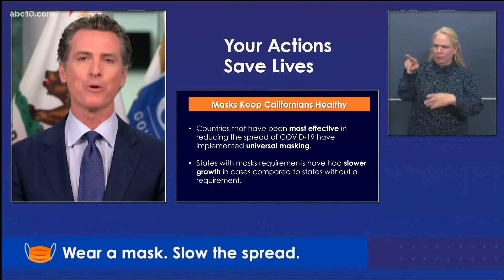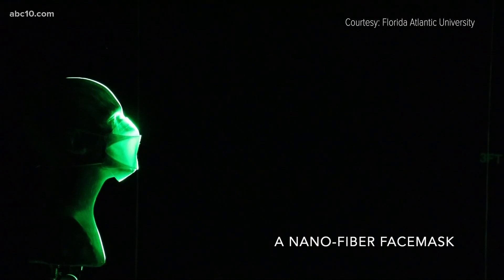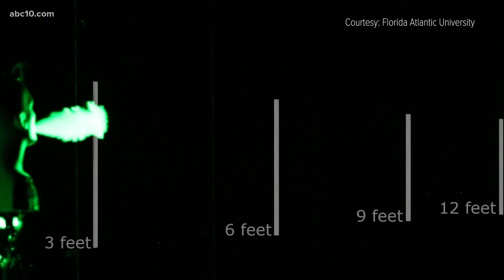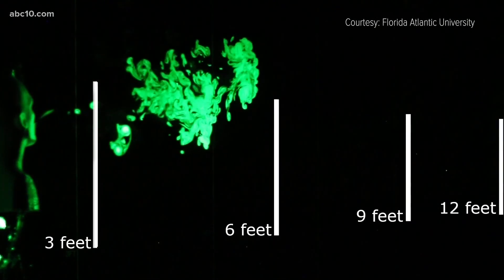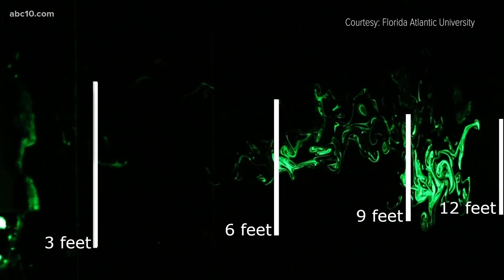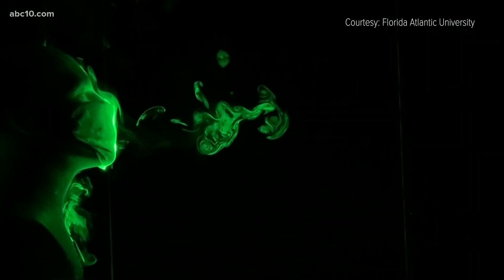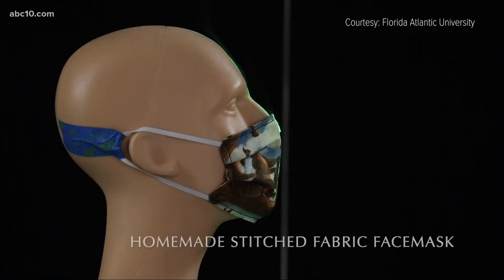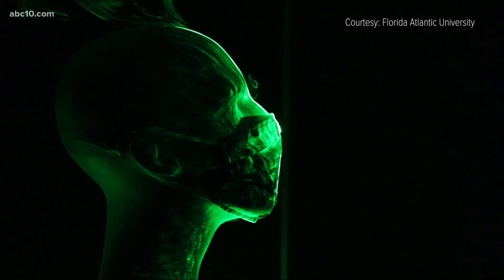Not all masks are created equal | Which materials work best for preventing coronavirus spread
According to a study, masks are useful, effective and better than no face coverings at all in stopping the spread of coronavirus.